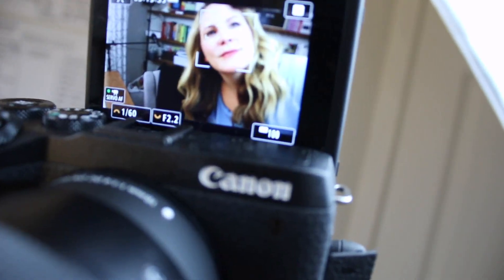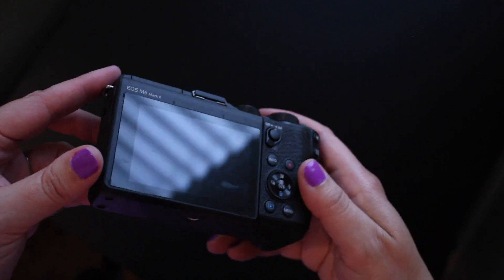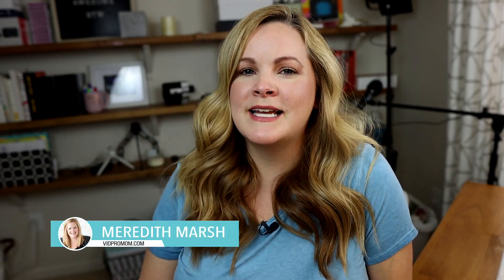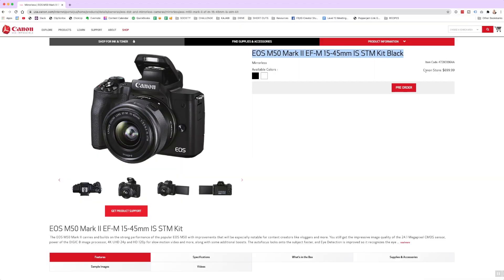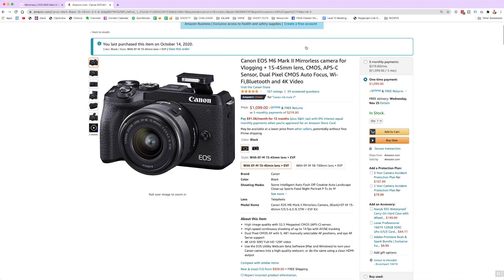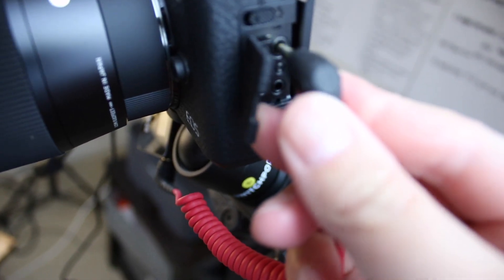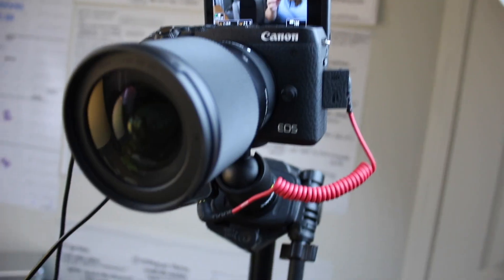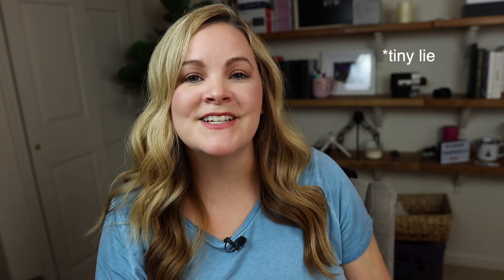YouTube Creator Gear: 5 Upgrades for 2021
Looking to upgrade your YouTube creator gear? In this video, I'm going to share my favorite YouTube creator gear upgrades that I made this year so that YOU can add these items to your wishlist (or buy them for yourself!) to improve your video quality, your workflow... and make you happy. Because new YouTube gear makes us all happy, right?!

▶︎ Canon M6 Mark II
▶︎ Sigma 16mm F/1.4 Lens
▶︎ Elgato Cam Link 4K
▶︎ Rode Wireless Go Lav Mic
▶︎ iPad Pro
▶︎ iPad Air

00:00 New YouTube Creator Gear Upgrades
00:35 New Camera
02:05 Two Cameras in One Day - YIKES
03:39 Why I Upgraded from Canon 70D
05:20 New Lens
09:06 Elgato Cam Link 4K
10:20 Rode Wireless Go Lav Mic
13:02 iPad Pro w/ Pencil & Magic Keyboard

📲 Download my FREE Video Brand Academy app!

👀 ABOUT ME